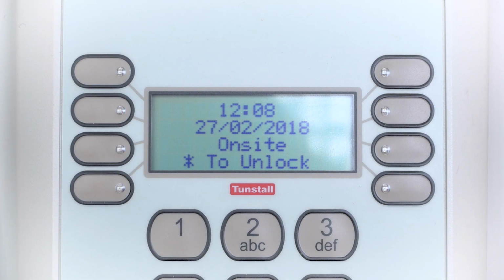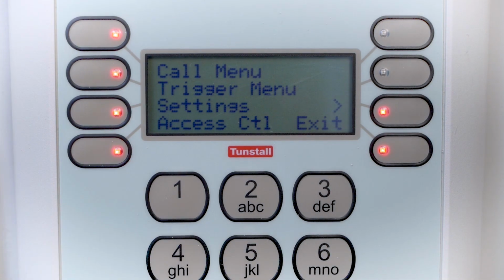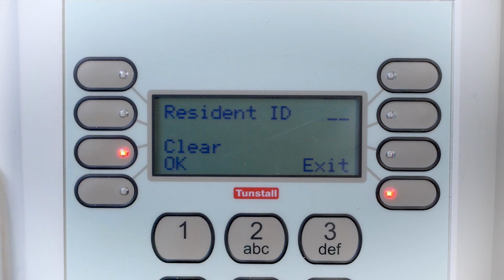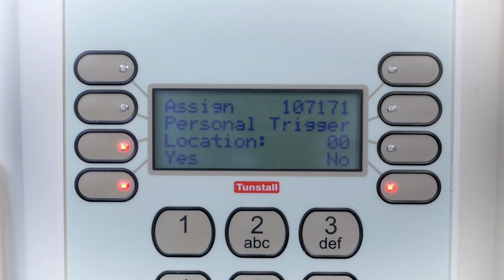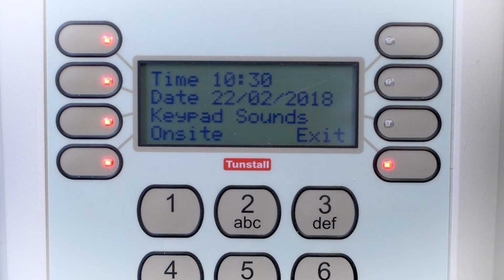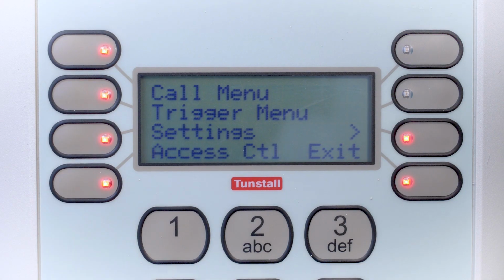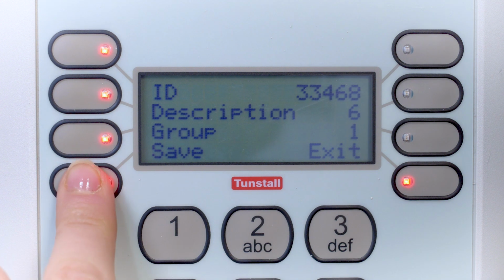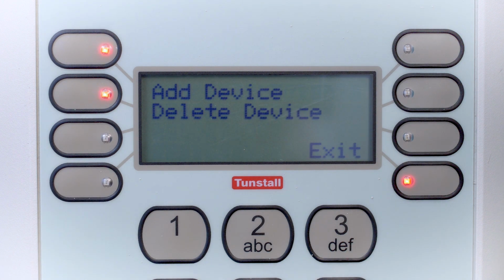Communicall Vi IP Training Video | System Control Panel (SCP)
Key Features and Basic Configuration:
• Setting status - Onsite / Offsite
• Call menu
• Trigger menu – View, delete and assigning ‘radio triggers’ to resident
• Settings – Onsite / Offsite, time, date, keypad sounds
• Access control –2N door panel Fob access, assign and delete